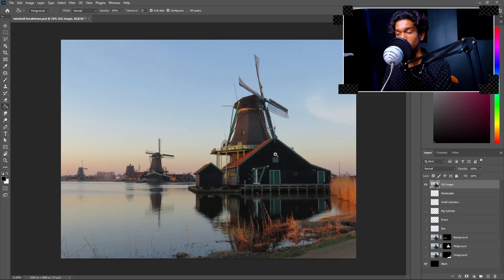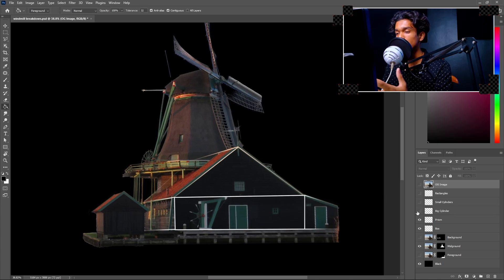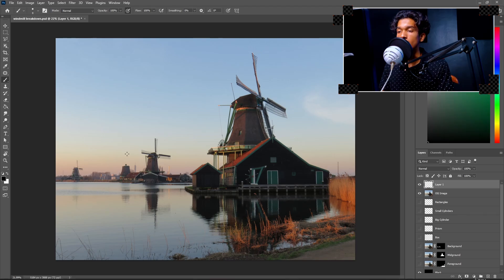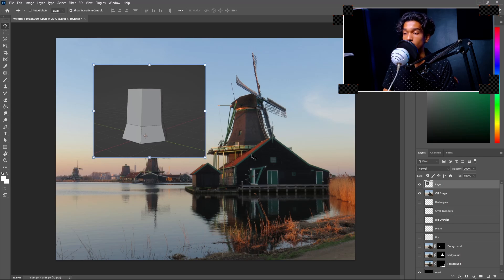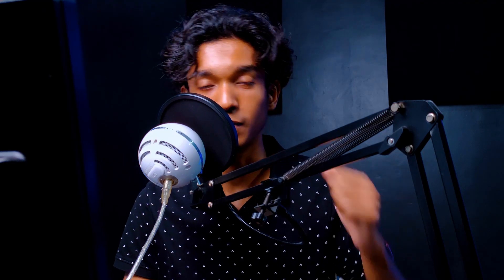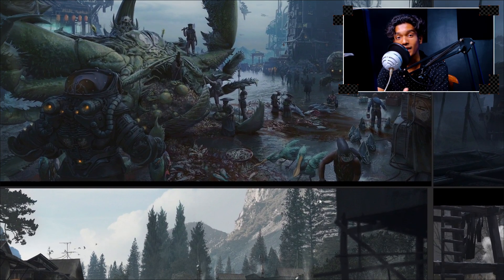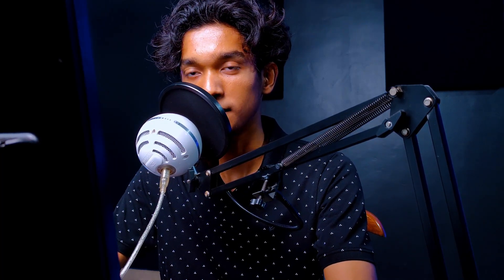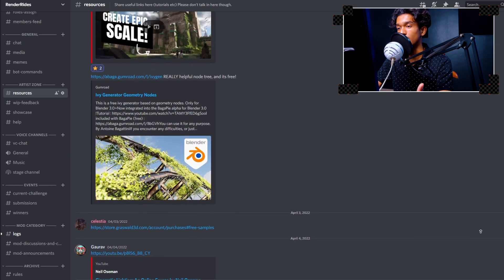The MOST IMPORTANT Skills for an Environment Artist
In this video, we’re going to go over what I think are the most important skills that you need to learn and develop as an environment artist in order to create compelling and immersive environments. This will apply to 3D stills, animations, game environments, and even 2D environment art to an extent, and these are skills that I’m constantly trying to hone myself.

Resources-

Links-